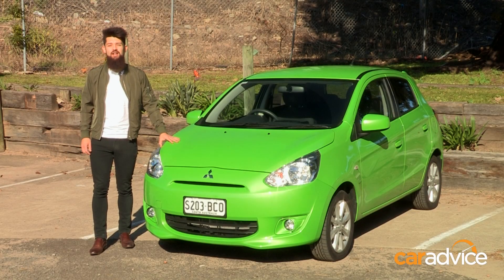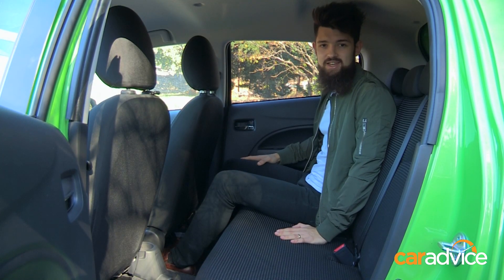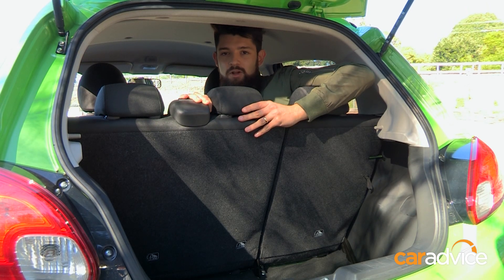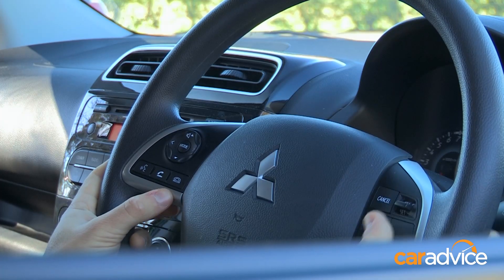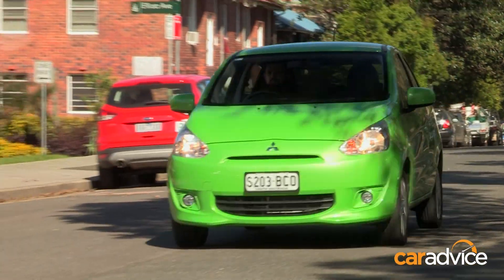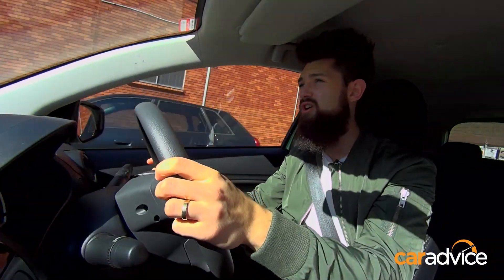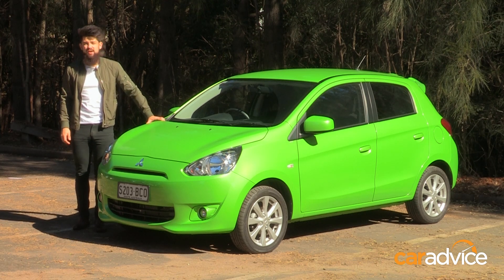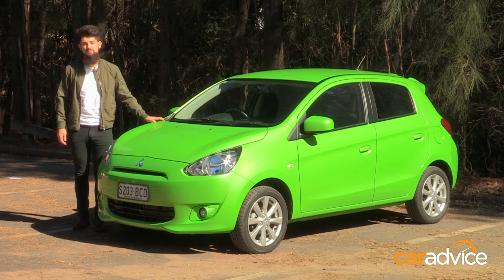2015 Mitsubishi Mirage LS Review | CarAdvice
The Mitsubishi Mirage is the best-selling micro car on the market in Australia. The Mirage is also one of the cheapest models available from a brand that’s a household name. So if you’re in the market for a first car, a cheap second car for the family or maybe something to get you to bowls and back, should you take a look at a Mirage?

I doubt many people are going to buy the Mirage for the way it looks. But at least it’s fairly inoffensive, and it’s got a cute smile on its face.

Trainspotters will note that this is the top-spec LS, which gets fog lights, 15-inch alloys and a rear spoiler.

Not sure about the Pop Green paint though, and even less keen on the $550 it costs to option it on. I think I’ll stick with the standard white, thanks.

What’s more important than all that however, is its size. It’s only a smidge over 3.7 metres long, which makes it ideal for squeezing into tiny spaces in busy suburbs.

You’d think squeezing would be a neat segue to talking about the interior space, but it’s actually okay in here.

Even set to my driving position, I’ve got enough legroom and decent headroom. Unlike two of its biggest rivals, the Fiat 500 and the Suzuki Celerio, the Mirage also has five seats rather than just four.

And, there are six airbags in here, including curtains that stretch to the second row. They form part of the Mirage’s five-star ANCAP safety rating.

And there’s a nice deep boot behind me too, which is big enough to swallow a couple of weekend bags or a week’s worth of shopping.

Sliding into the front you’ll notice that there’s no big screen here, that means no sat-nav and no reversing camera – although that’s not such an issue in the Mirage thanks to its good visibility and square bum which make it easy to know where its corners are.

The dash layout is very basic, and there’s nothing even close to a soft-touch surface in here. But it’s refreshingly easy to use, and you get handy buttons on the steering wheel for audio, phone and cruise control.

The Mirage has the most convoluted voice-controlled Bluetooth pairing system I’ve ever used, but it knows your phone it cleverly finds you nice and quickly every time you get behind the wheel.

Speaking of, let’s go for a bit of a spin…

While the Mirage might be the best selling car in its class, our pick of the tiny tikes is the Suzuki Celerio, which is newer, more polished, more comfortable and more fun to drive.

But the Celerio can’t match the Mirage’s five-year/100,000km warranty, and five years of roadside assistance if you get your car serviced at Mitsubishi, which could work in your favour, because four years of capped-price servicing will cost you just $1000.

Mitsubishi also regularly offers good driveaway discounts on Mirages, so if you’re keen, we recommend haggling hard and pushing for a deal.

There may be better options, but if purchase price, running costs and safety are your priorities in a micro car, the Mitsubishi Mirage is well worth a look.